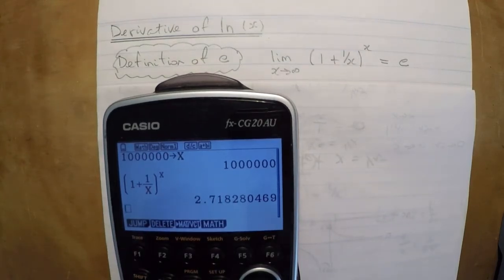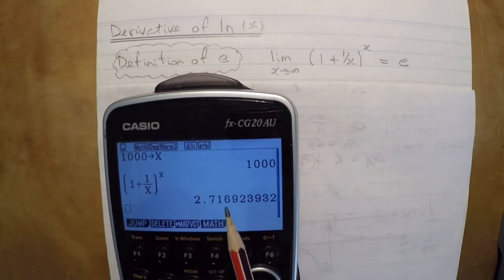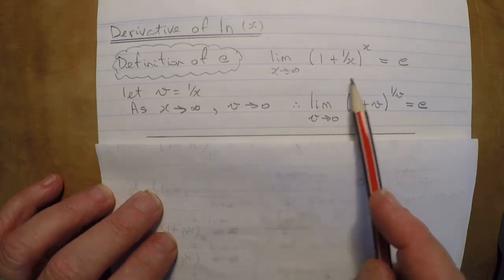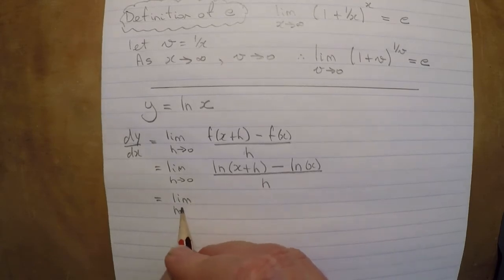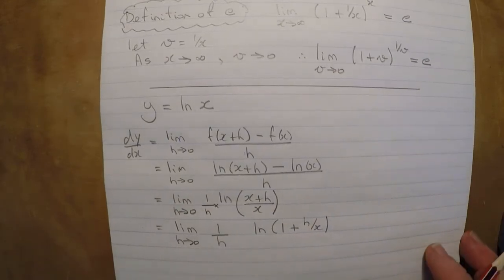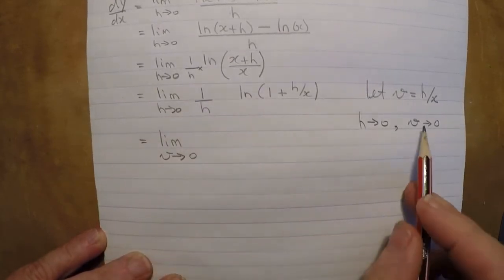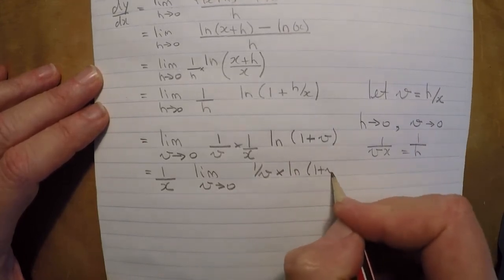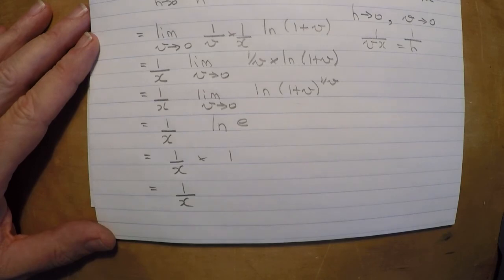Derivative of ln(x)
Proof that the derivative of ln(x) is 1/x.